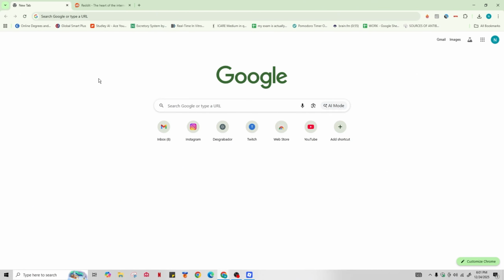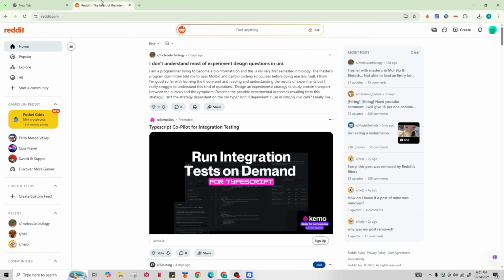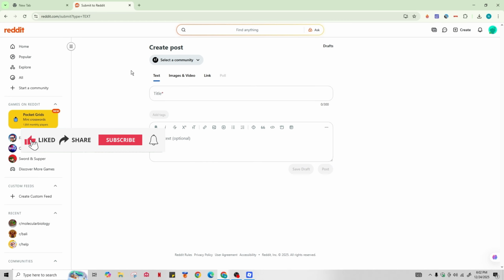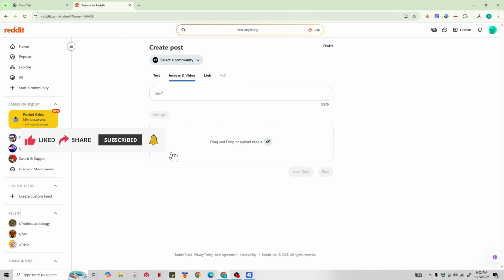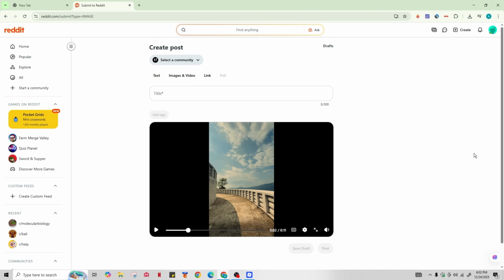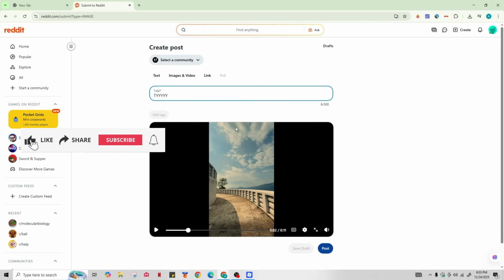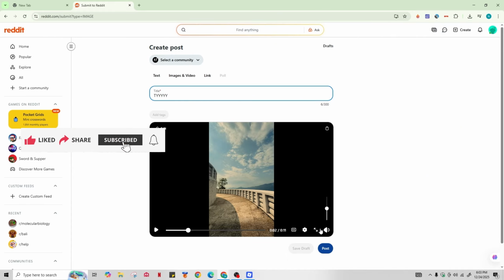Upload Videos On Reddit With Sound | Step-By-Step How to guide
Want to upload videos on Reddit with sound but facing audio issues? 🔊📹 This step-by-step 2025 guide will show you exactly how to upload videos on Reddit with audio working properly on both mobile and desktop.

What You’ll Learn in This Video:
✅ How to upload videos on Reddit with sound (Android, iPhone & PC)
✅ Why Reddit videos sometimes upload without audio
✅ Best video formats & settings for Reddit uploads
✅ How to fix “no sound” issues on Reddit videos

Whether you’re posting to a subreddit for engagement, promotion, or fun, this tutorial will help you upload Reddit videos correctly with sound every time.

📌 Chapters:
⏱ 0:00 - Introduction
⏱ 0:10 - Upload Videos On Reddit With Sound (Step-By-Step)